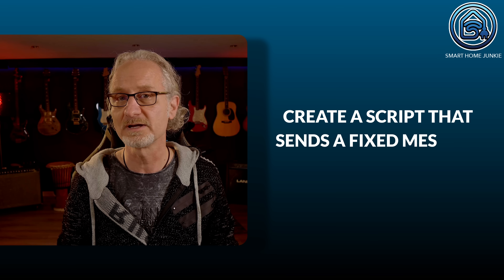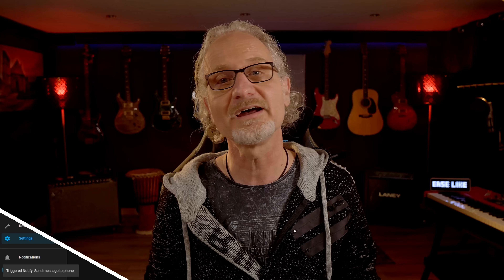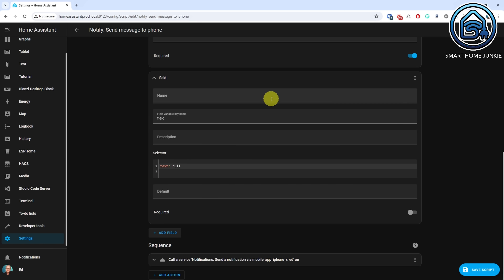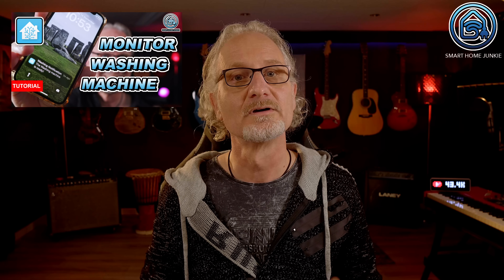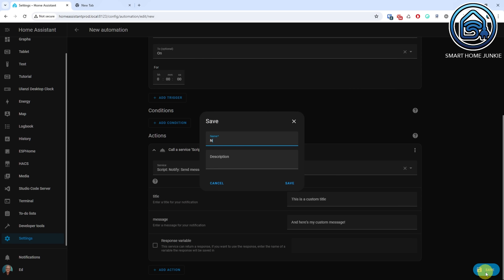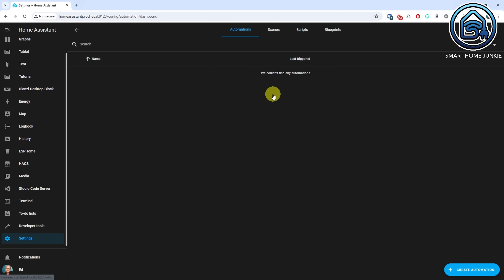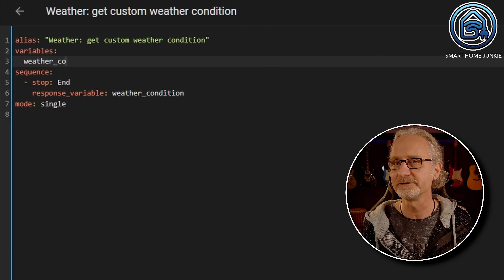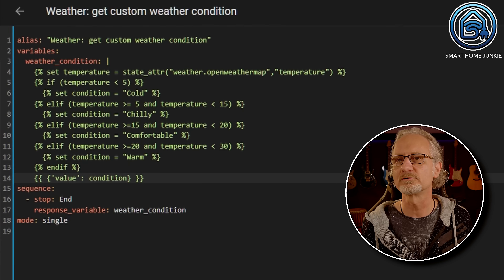Mastering Scripts in Home Assistant: A Comprehensive Guide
In this comprehensive tutorial, we delve deep into "Unlocking the Power of Scripts in Home Assistant: Mastering Automation and Customization." Discover how to efficiently harness the potential of scripts in Home Assistant, the all-in-one smart home automation platform. With step-by-step guidance and practical examples, this video covers everything you need to know about scripts - from the basics to advanced techniques using fields and response variables. Gain proficiency in creating automated routines that control various devices, trigger specific actions, and customize your smart home experience. Learn how to effortlessly design complex sequences of commands by leveraging scripting capabilities within Home Assistant.
Discover the flexibility of scripting as we explore various scenarios, such as sending a fixed message to your phone, sending a custom message to your phone, and sending a custom weather condition to your phone. Dive into the world of conditions and variables to truly master the art of automation in Home Assistant. With optimization in mind, we cover best practices for organizing and managing scripts, ensuring efficient and reliable operation across your entire smart home ecosystem. Maximize convenience and streamline your daily routines with advanced scripting techniques and clever configurations. Join us on this enlightening journey of "Mastering Scripts in Home Assistant" as we equip you with all the necessary tools and knowledge to take your automation skills to new heights. Elevate your smart home experience and witness the immense potential that scripts unlock, making your life easier, more secure, and more enjoyable. Enhance your home automation expertise today!

00:00:00 Introduction
00:02:03 Use Case 1: Send a fixed message to your phone
00:03:39 Use Case 2: Send a custom message to your phone using fields in scripts
00:07:34 Use Case 3: Send a custom weather condition to your phone using response variables in scripts
00:12:51 Conclusion